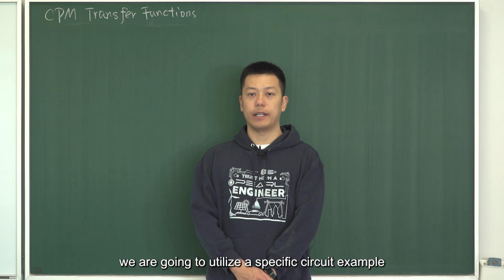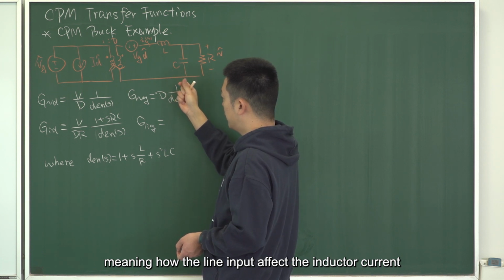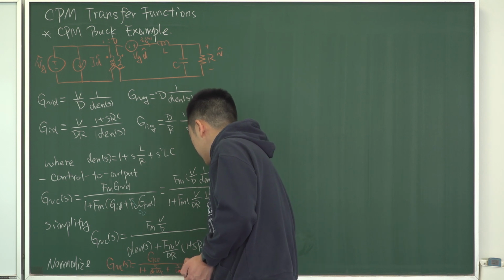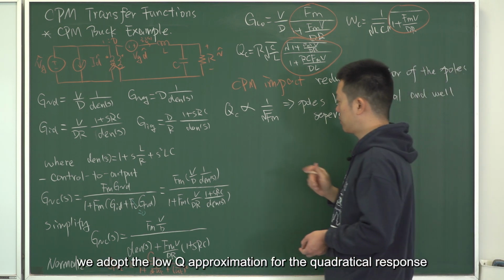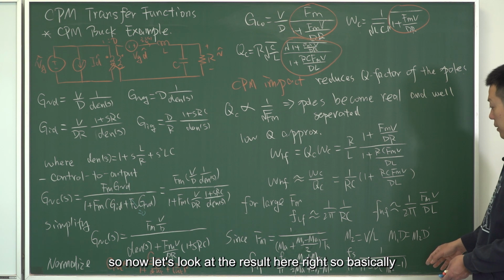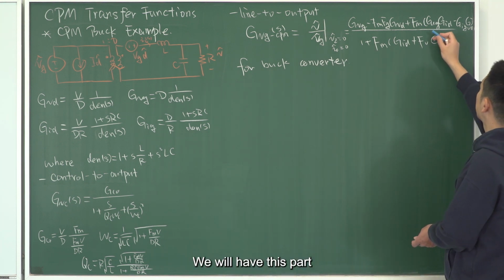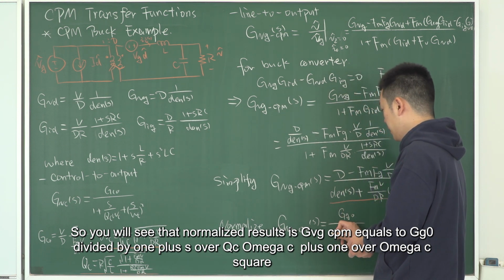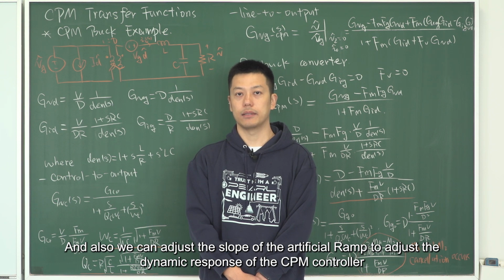23.2 CPM Transfer Functions Buck Example